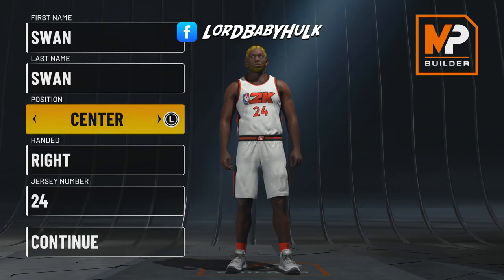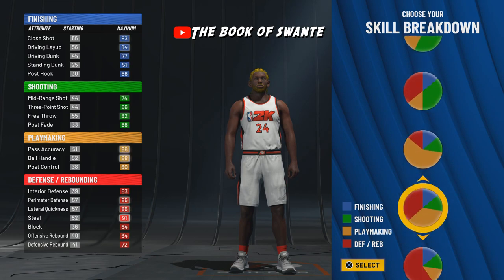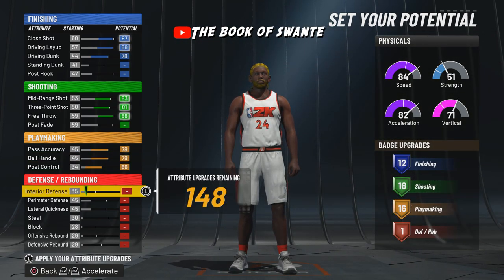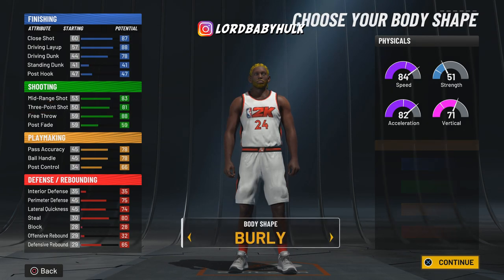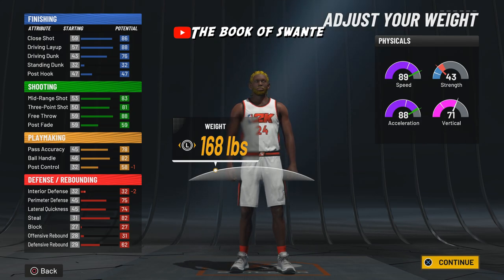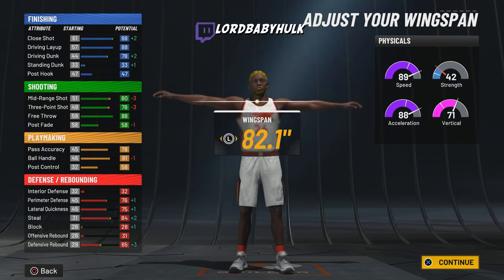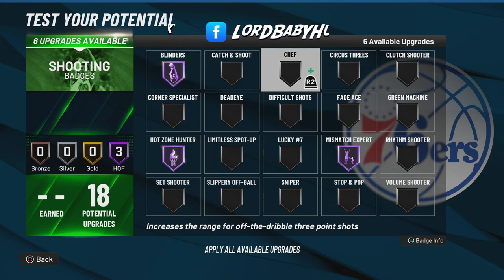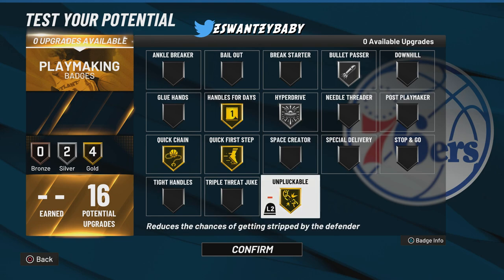BROKEN New Best Slashing Playmaker Build in Nba 2k22 🧀 Best Russell Westbrook Build nba2k22